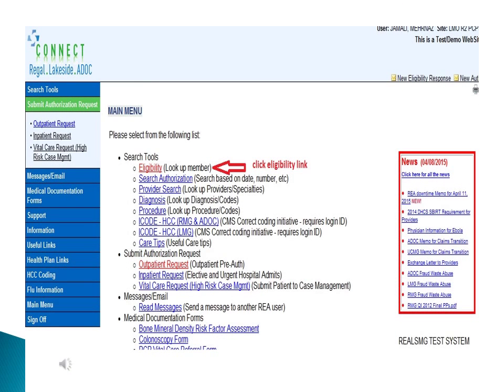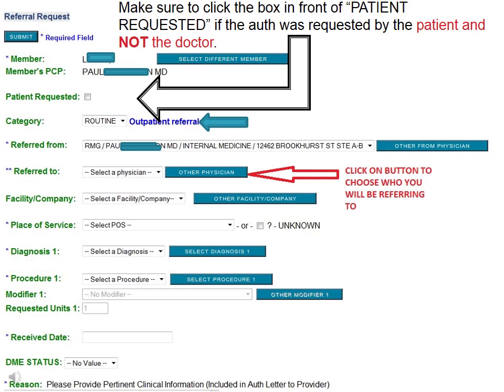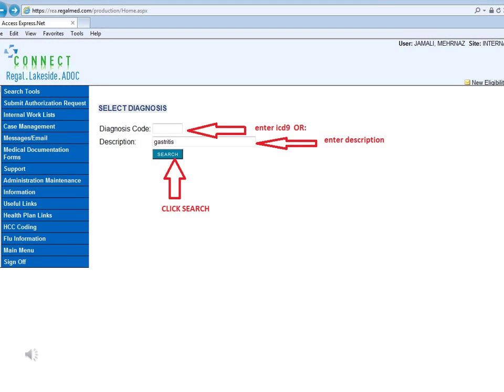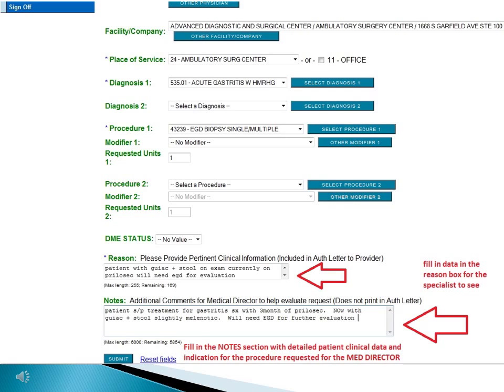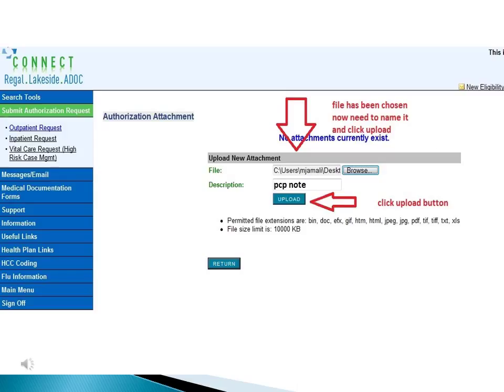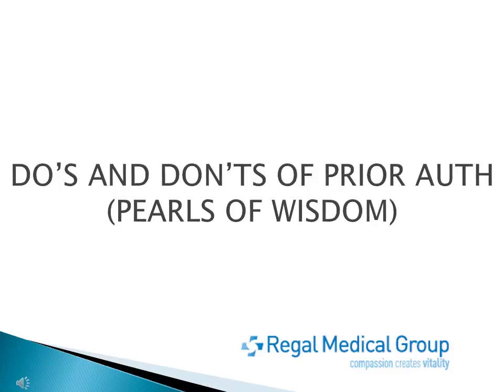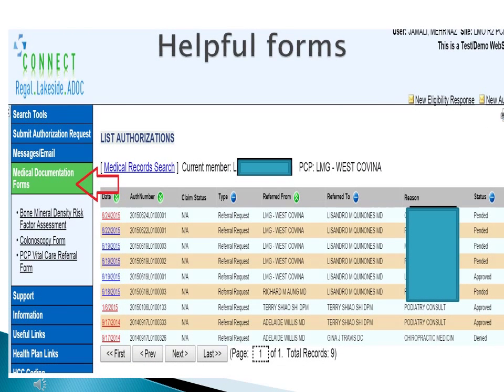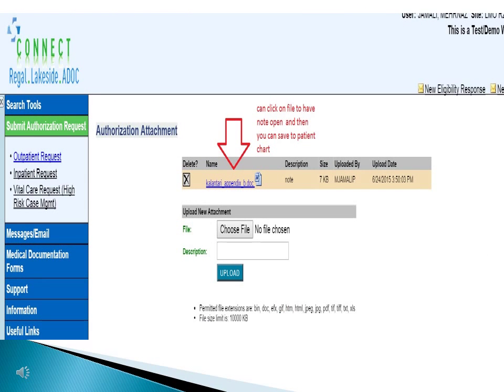video version 7 mp4